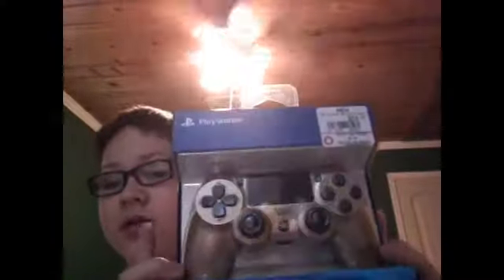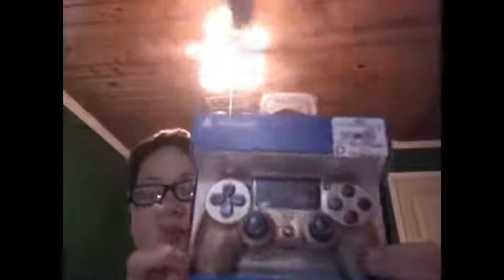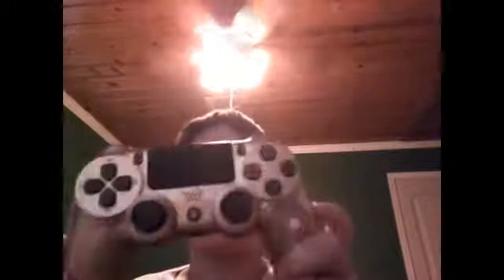Unboxing the GOLDEN DualShock PlayStation 4 Controller! | Louislovescats